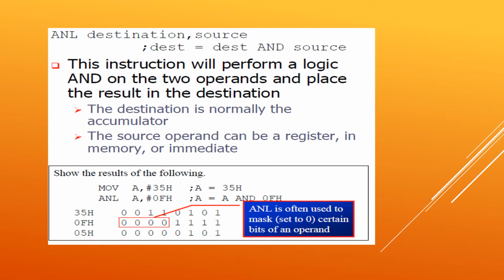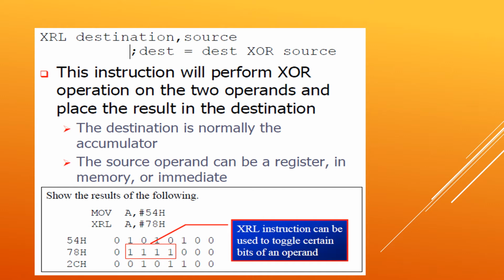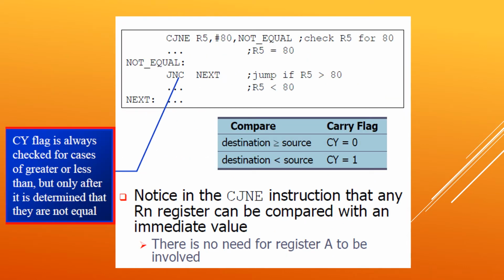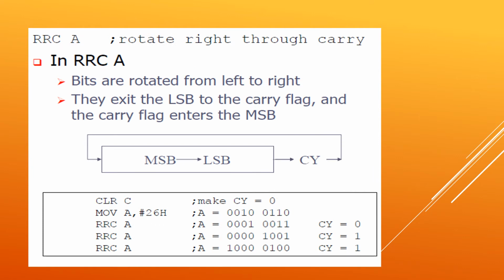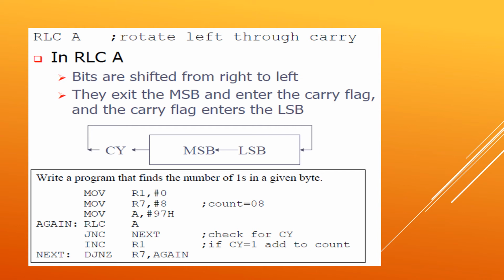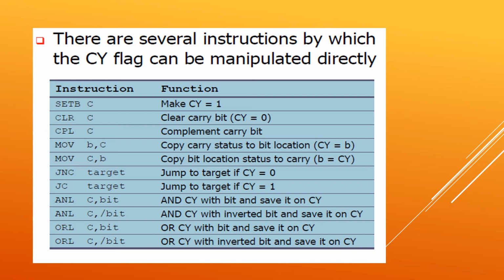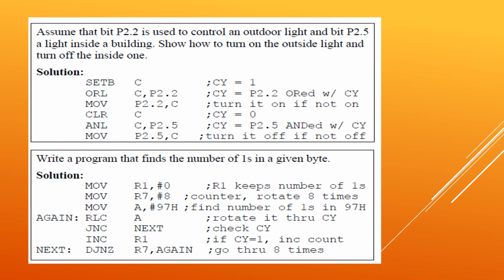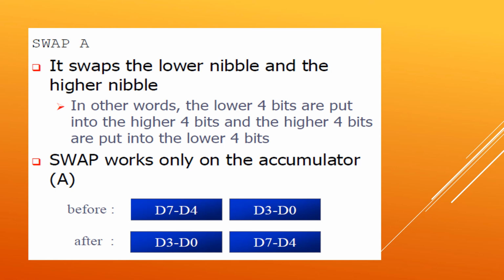8051 LOGICAL instructions1